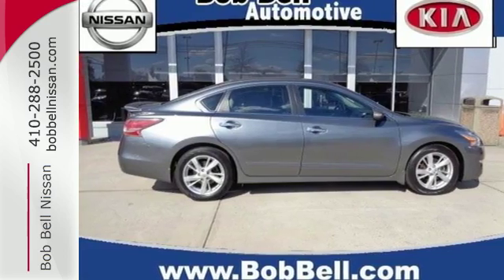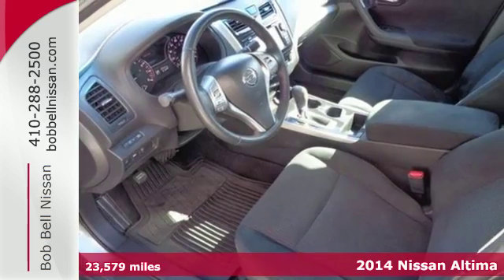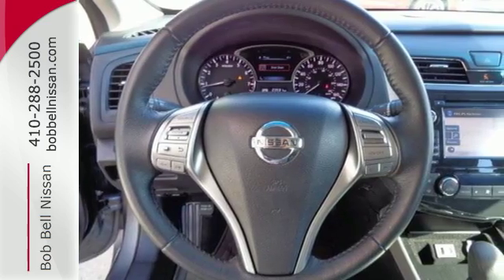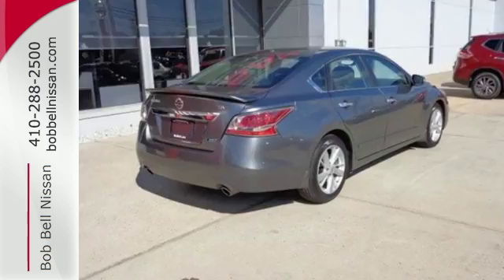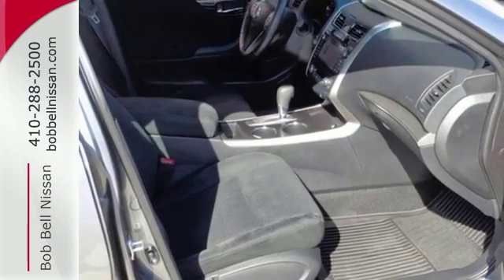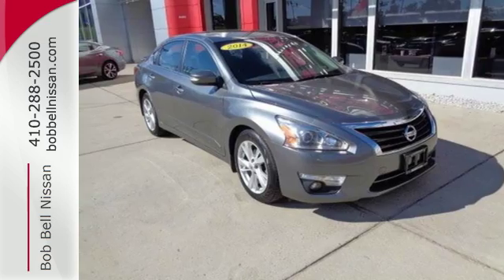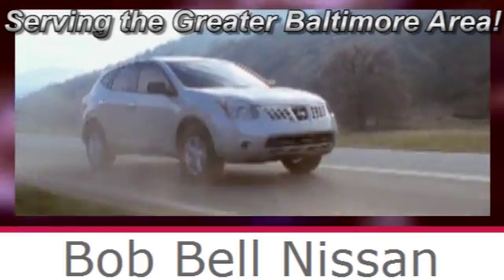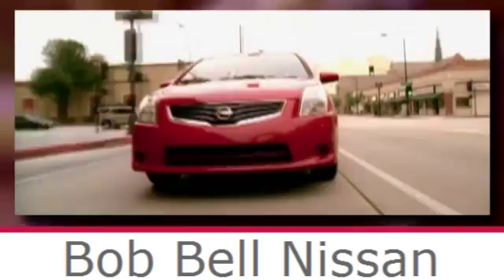2014 Nissan Altima Baltimore MD Dundalk, MD N91084A - SOLD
Year: 2014
Make: Nissan
Model: Altima
Trim: 2.5
Engine: 4 Cyl - 2.50 L
Transmission: CVT with Xtronic
Color: Gun Metallic
Mileage: 23579
Stock #: N91084A
VIN: 1N4AL3AP0EC406770
Carfax One-Owner. Odometer is 12680 miles below market average! 38/27 Highway/City MPGbrbrAwards:brbr * KBB.com 12 Best Family Carsbr * KBB.com 10 Most Comfortable Cars Under $30,000

7900 Eastern Ave.

Address:
7900 Eastern Ave